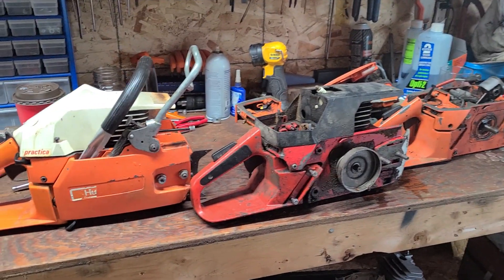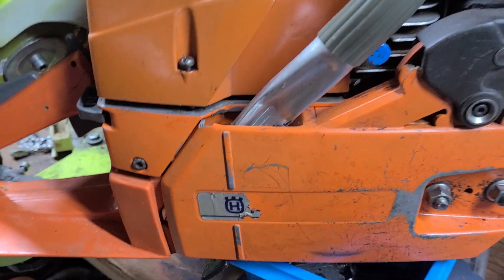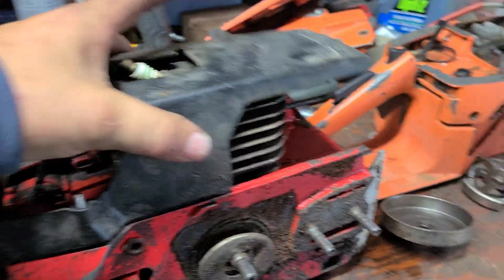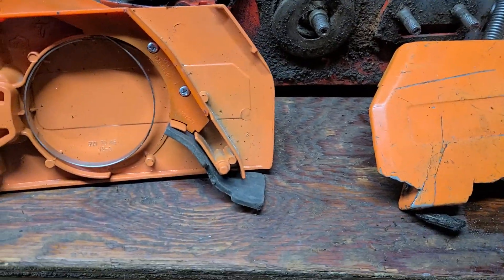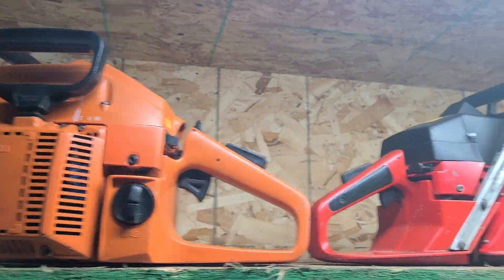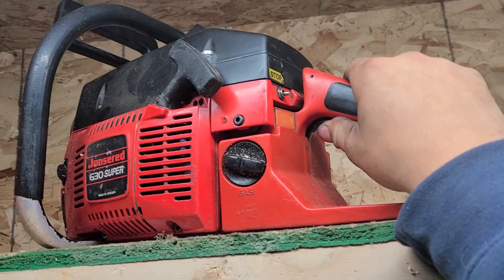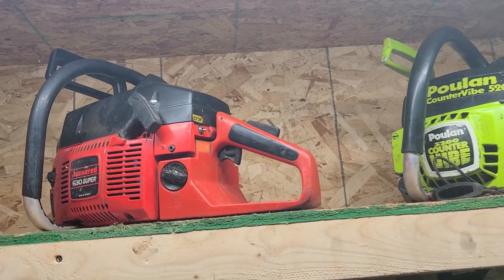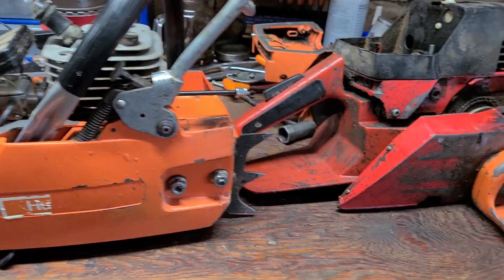200 series husqvarna parts interchangeability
A quick condensed version outlining parts swapping between the different models on the chassis.